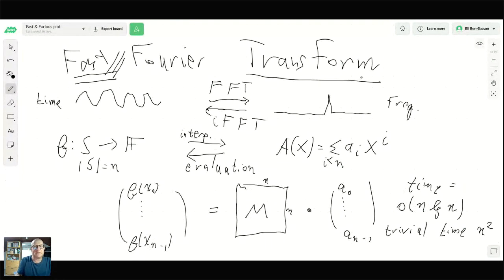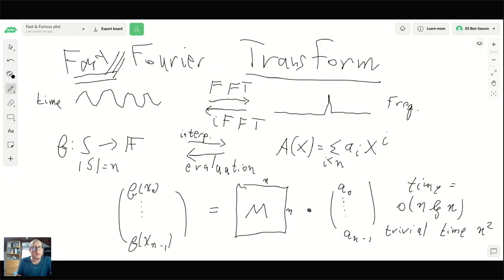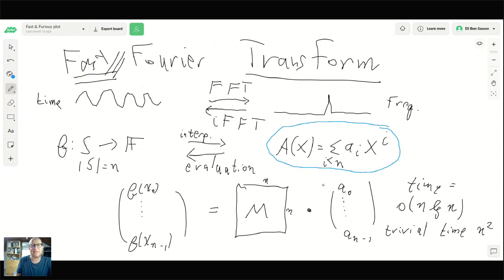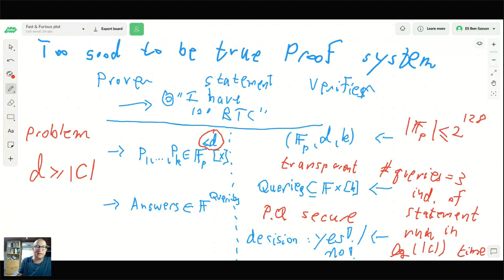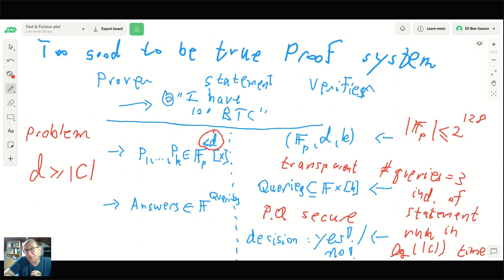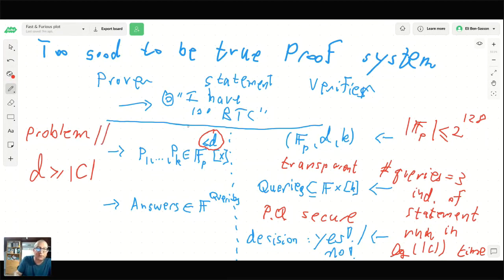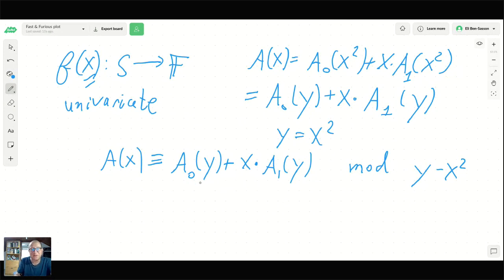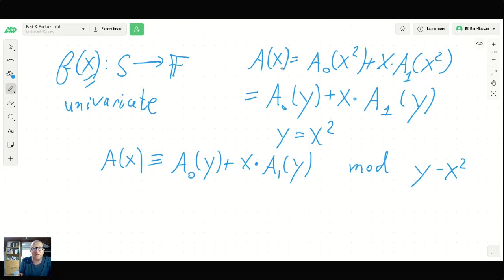STARK @ Home 2: Fast and Furious {Fourier Transforms, PCPs, STARKs}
STARK @ Home 2: Eli Ben Sasson talks about FFT vs. PPC